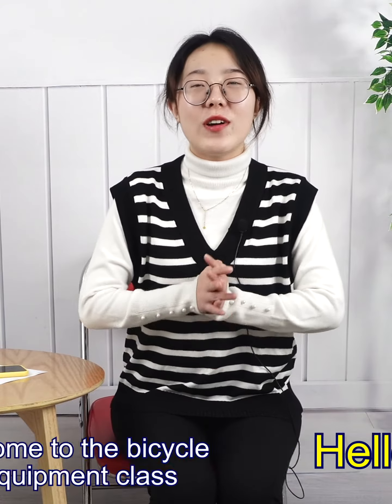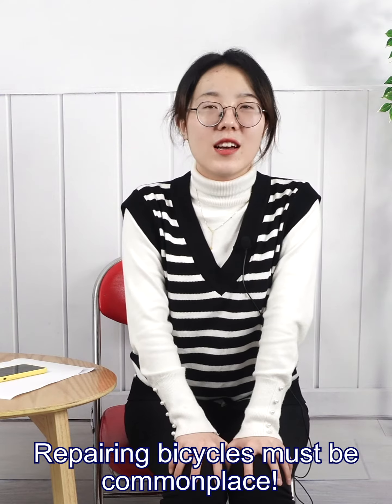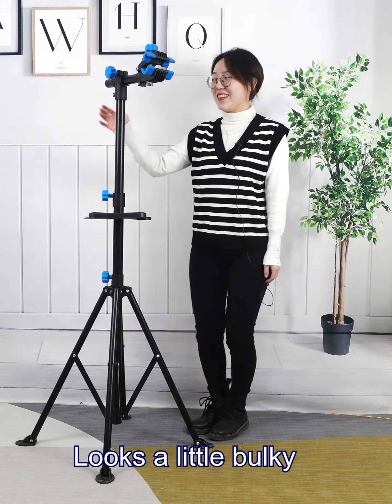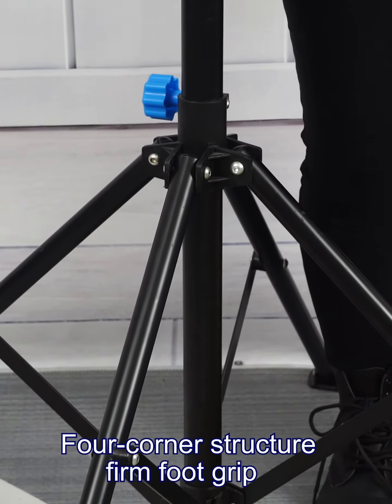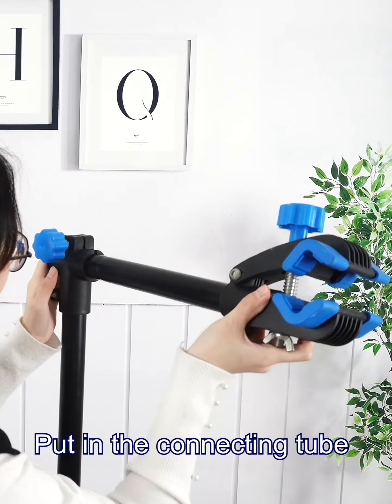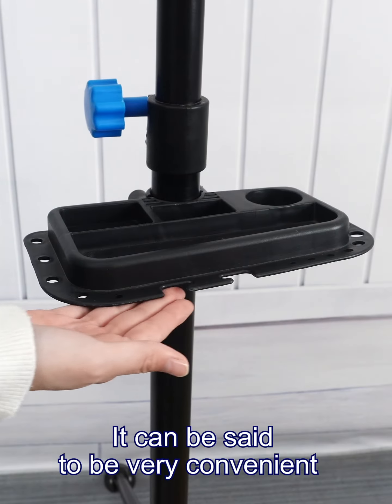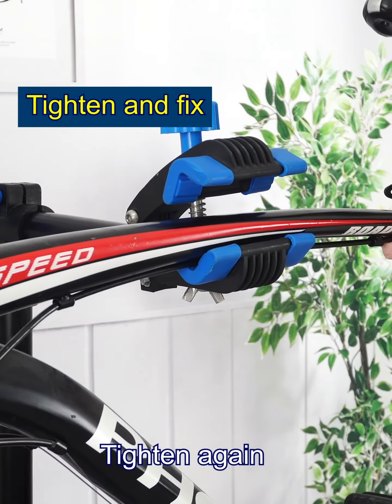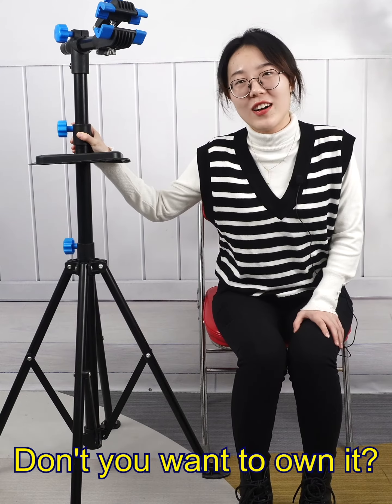Wholesale load-bearing four leg foldable bicycle repair stand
Triangle feet keep it stable

With four Foldable legs for easy transportation and storage

Firm construction and durable material

All adjustment with quick-released clamps

Clamps fit all standard frames from 1" to 1.6"

Clamps rotate 360 degrees with big gears

Hold your bike firmly and protect it from scratch

A tray can hold the tools when you mending the bicycle